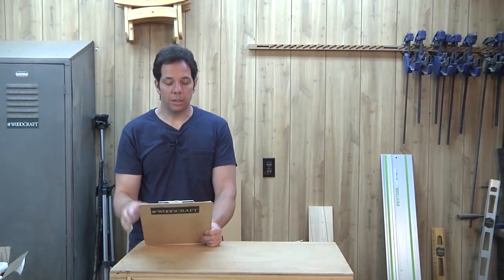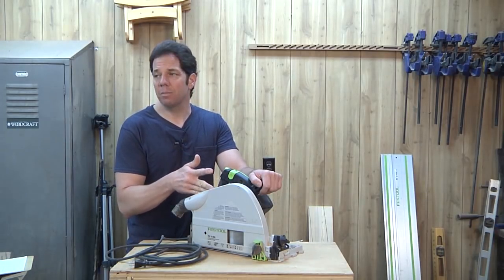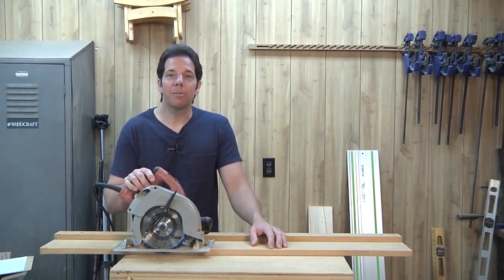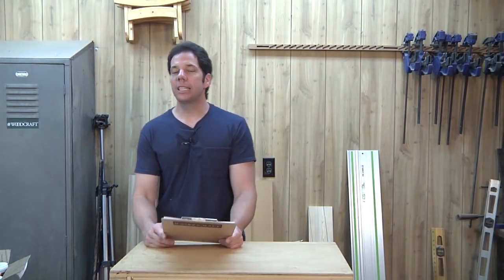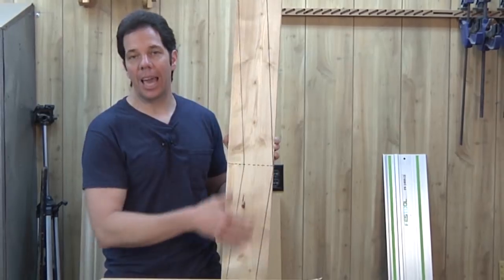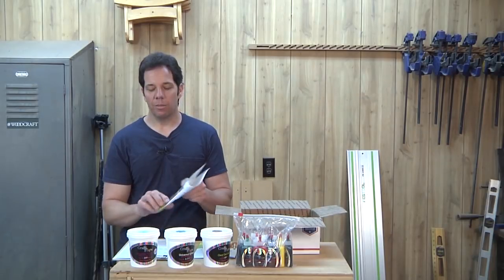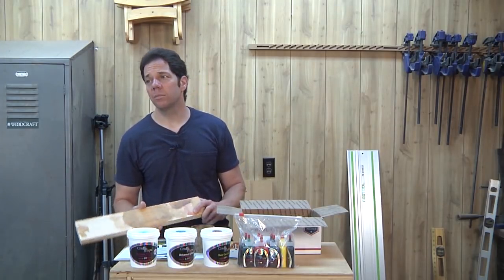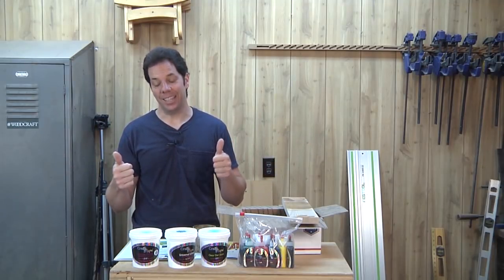4th of July Episode- After Hours Woodworking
Chad Stanton shares ways to make your circular saw perform like a Festool track saw. A viewer had questions about chairs and legs so Chad explains about chair angles and gives a simple method to make rear chair legs.
Chad also shows you a stain kit from CrystaLac and how to get that perfect color match for projects. And "question of the week" where Chad asks you what he should buy form Woodcraft and he will give his honest review of the product YOU tell him to buy. All that an more on this weeks episode of After Hours Woodworking

Go here to Woodcraft and tell Chad what to buy and use-